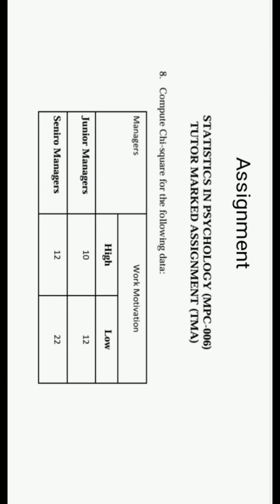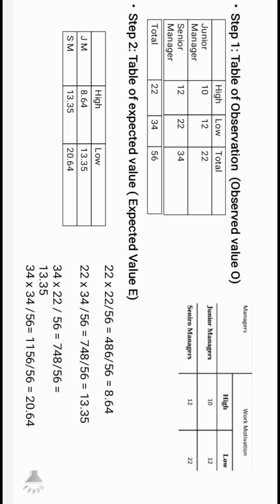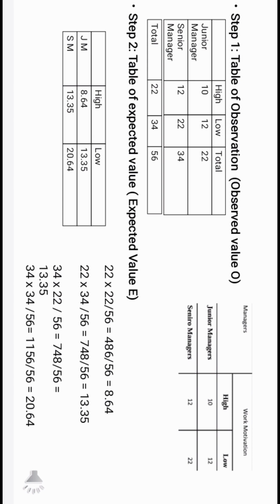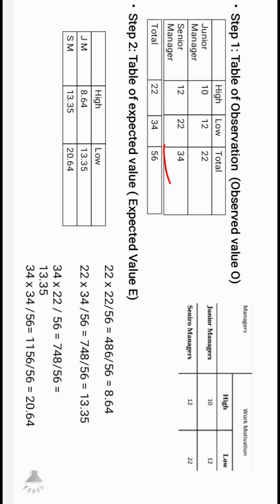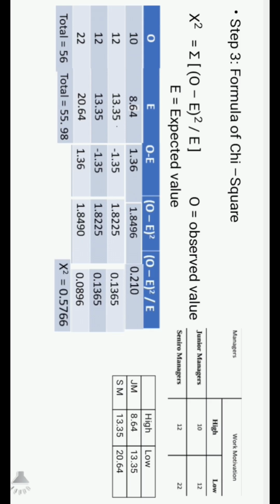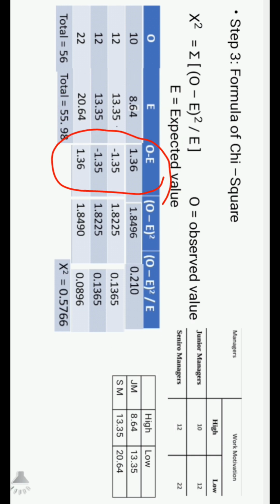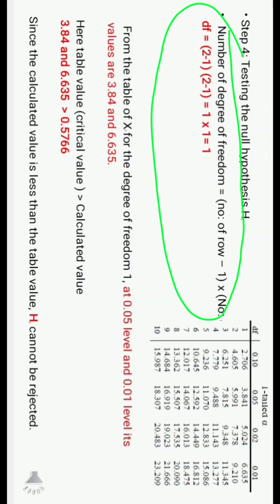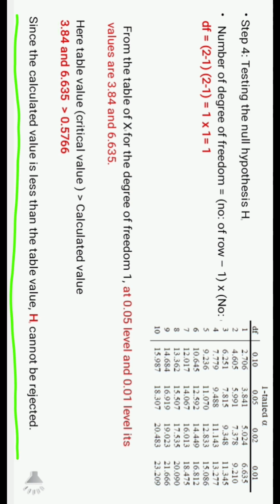IGNO MA psychology 2024,, statistical psychology, MPC 006 Assignment - section B question no 8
IGNOU 2024 assignment
Statistical psychology
Mpc 006
Problem solving
Section C, question non5
Chi square problem
Easy solving